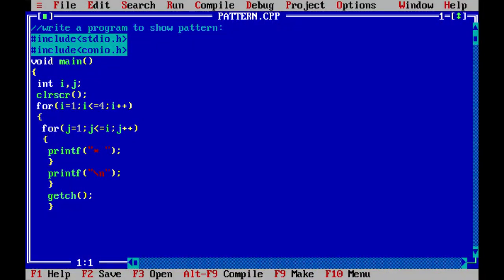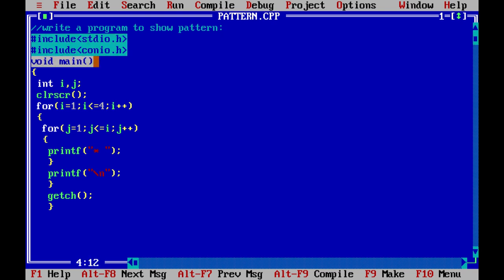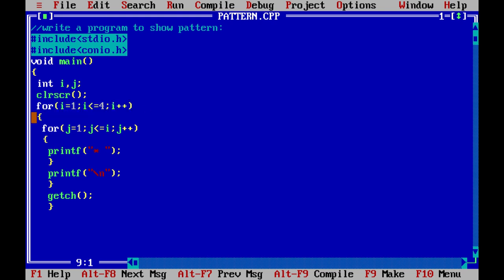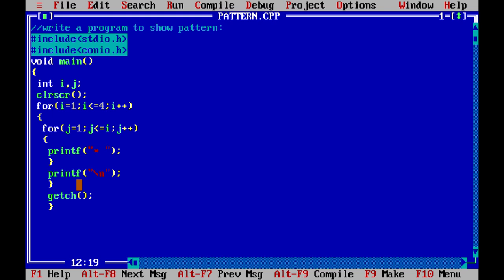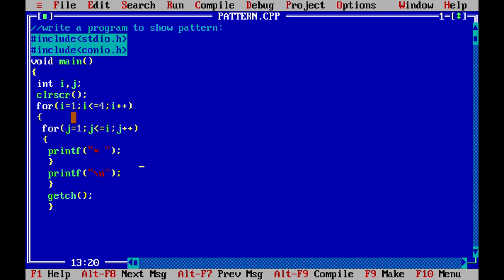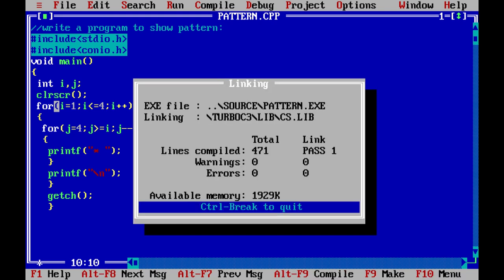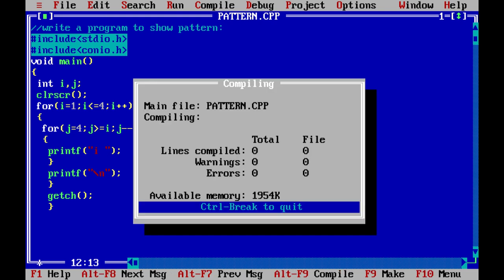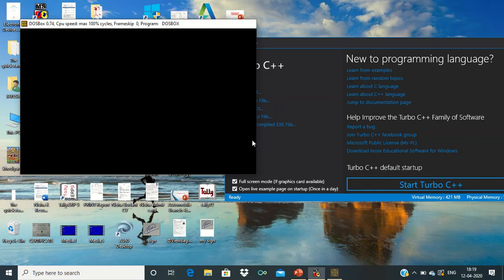C-Programming Course Part 24